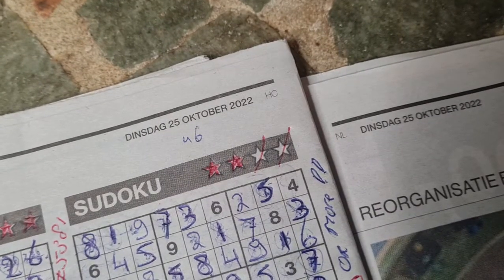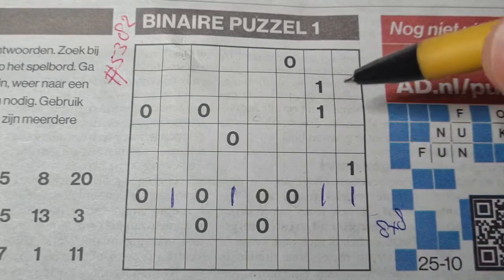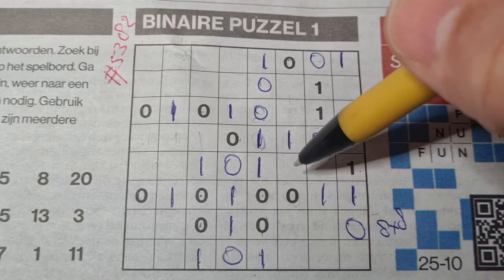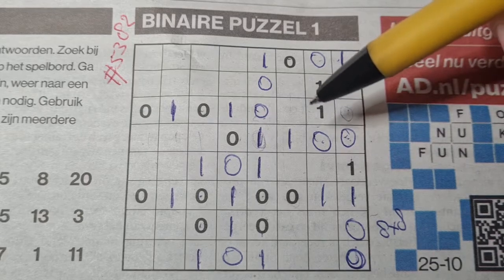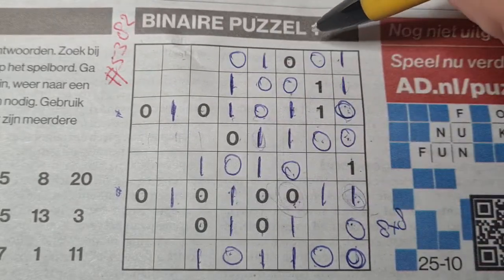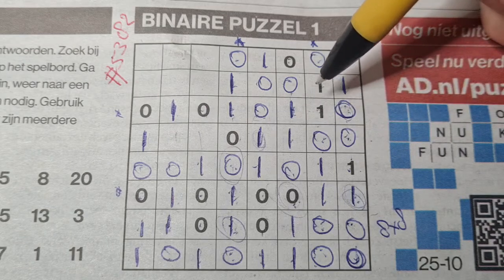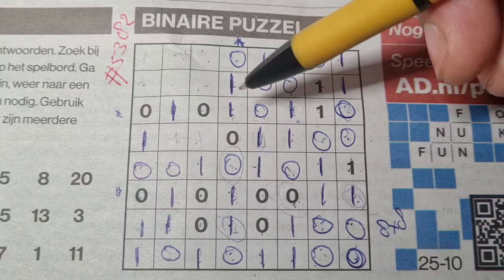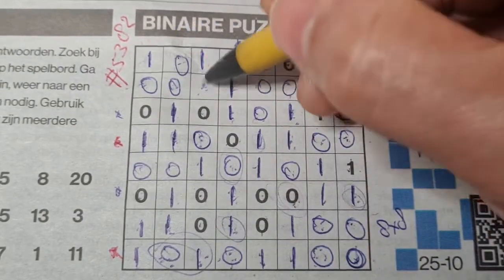Tuesday. Bonus Extra edition. (#5382) Binary01 Sudoku puzzle. 10-25-2022 Extra part 3 of 4